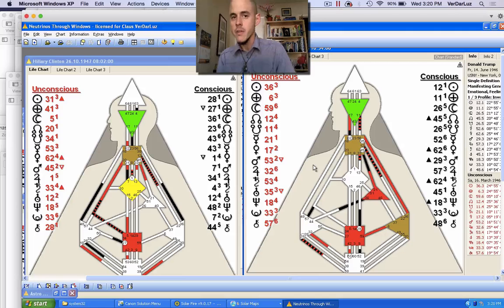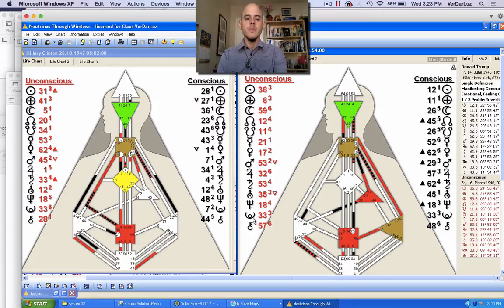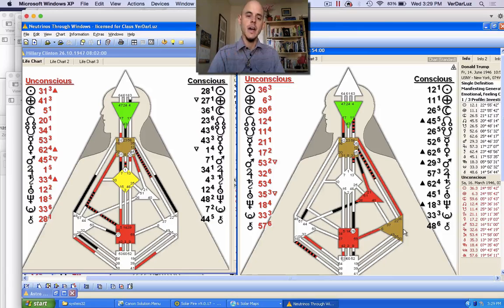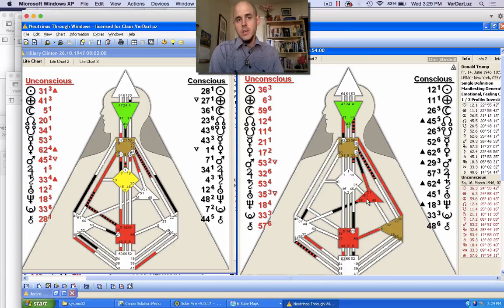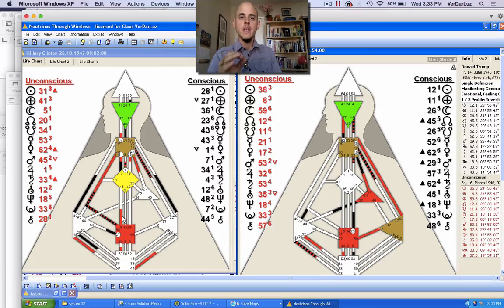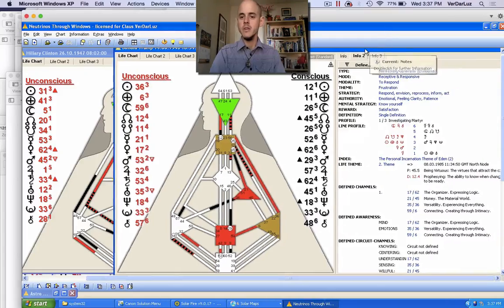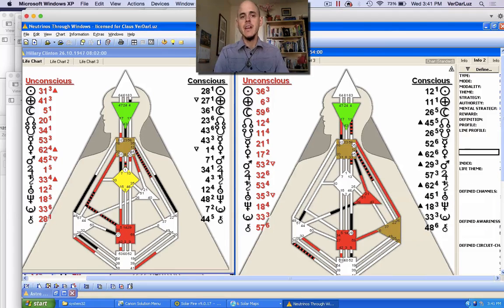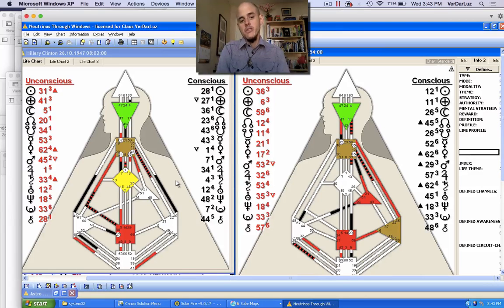Human Design of Donald Trump and Hillary Clinton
Exploration of Human Design system to understand the Drives, Strategies, Energy Type, and Inner Authority of the 2016 Presidential Candidates